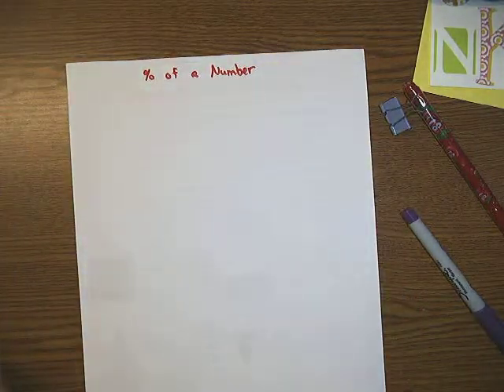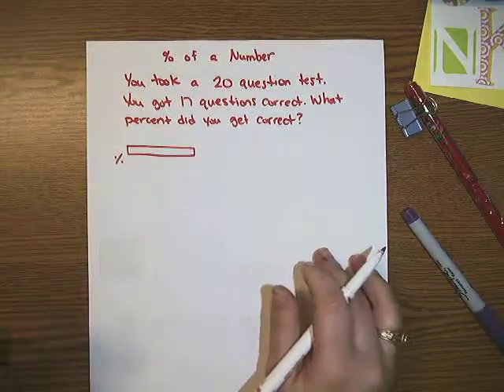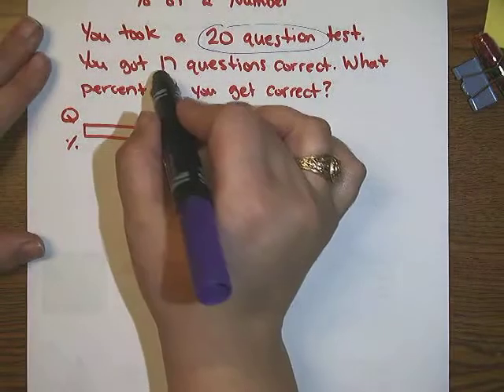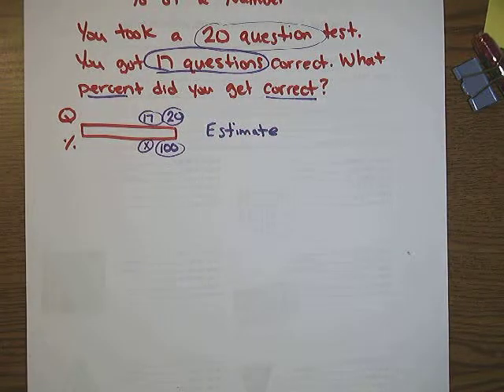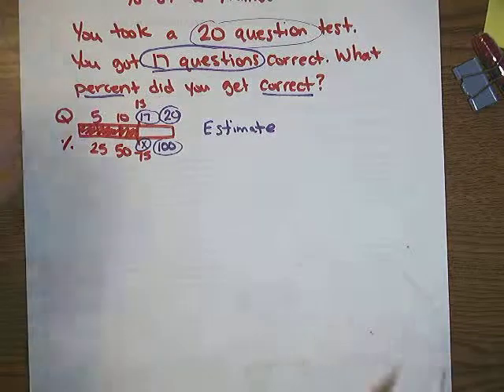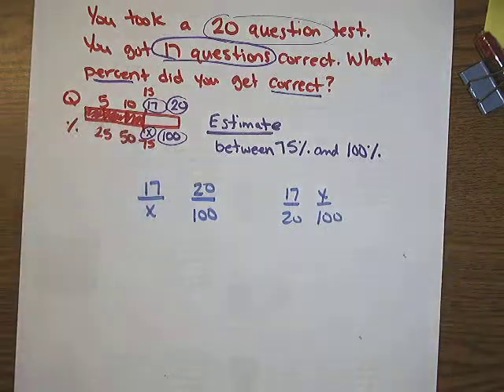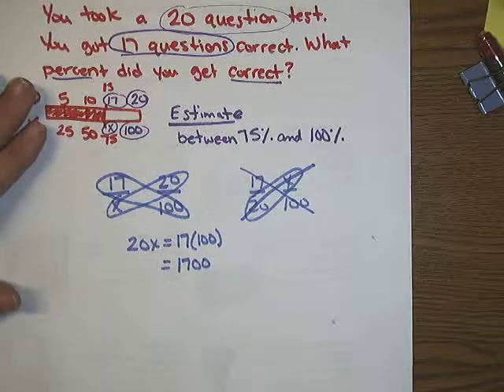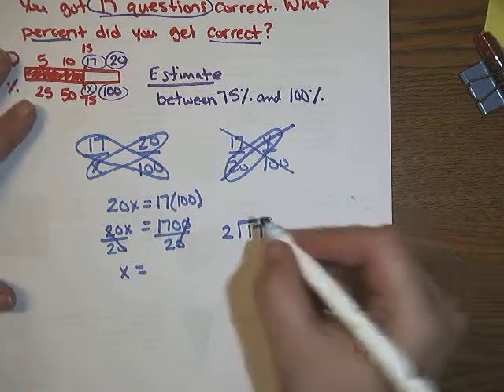Percent of a Number Notes